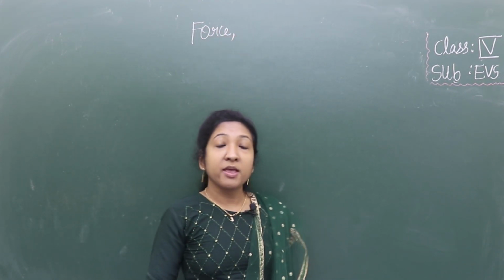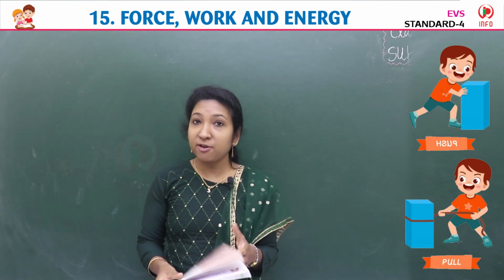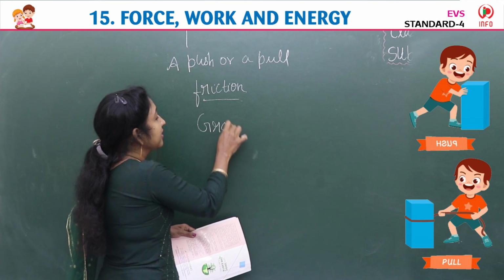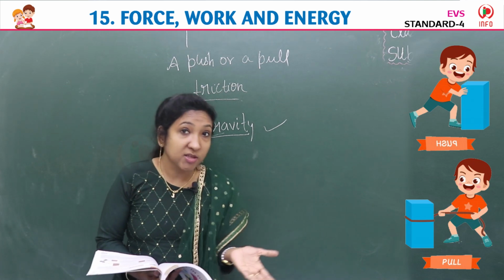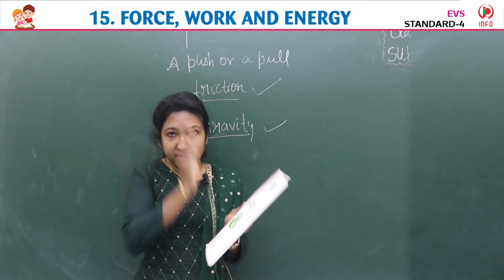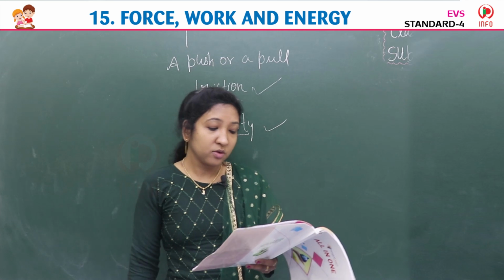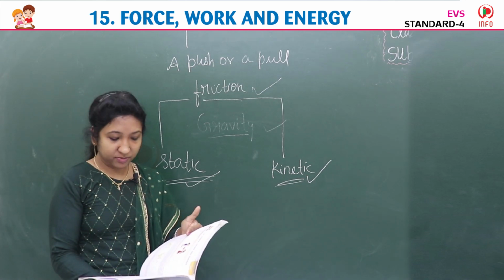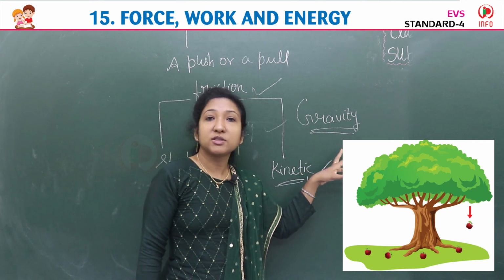15 Force, Work and Energy Part 1 C4 SL EVS